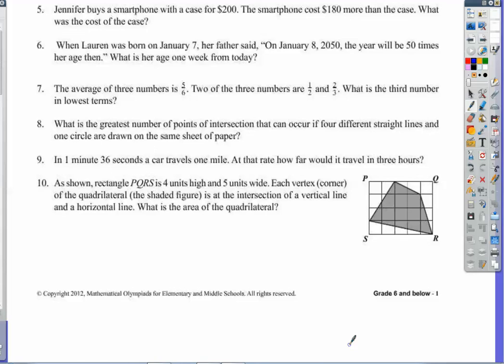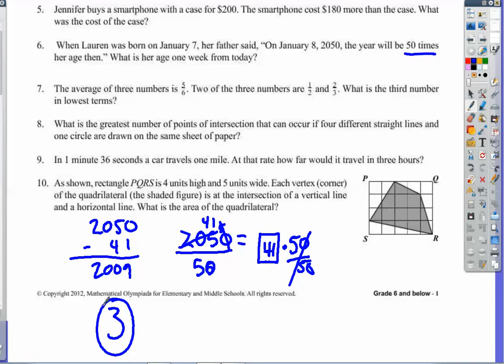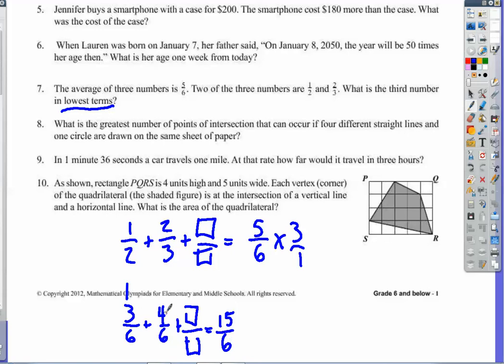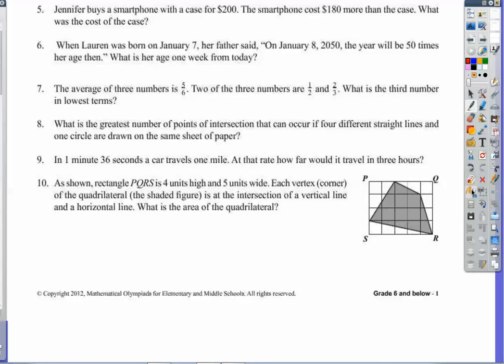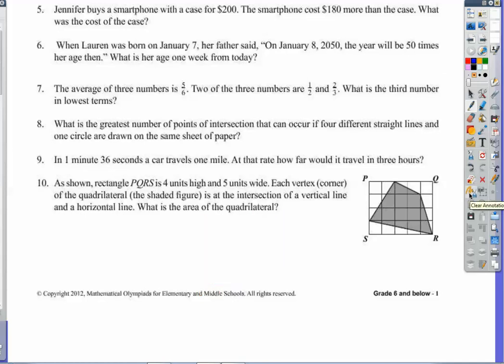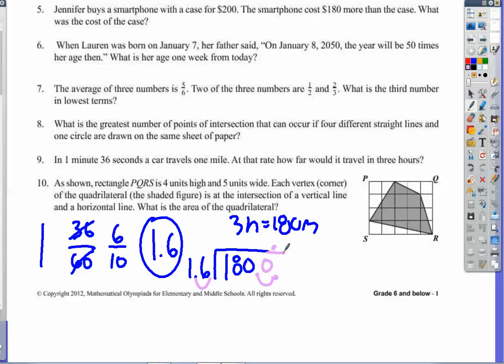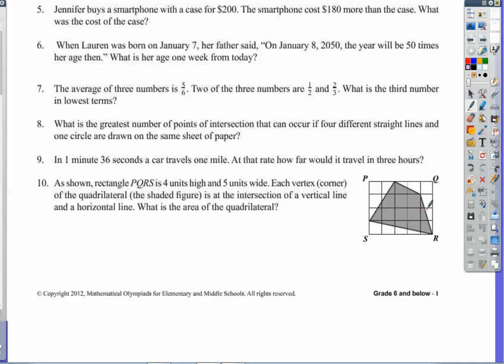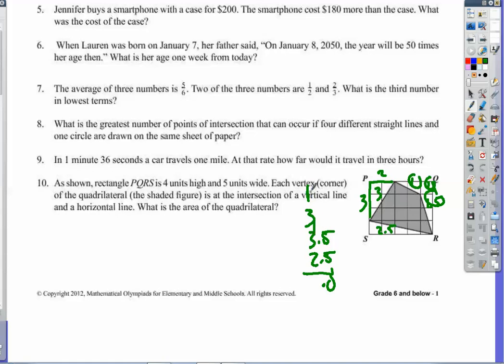WCT 2012 ind 6 - 10